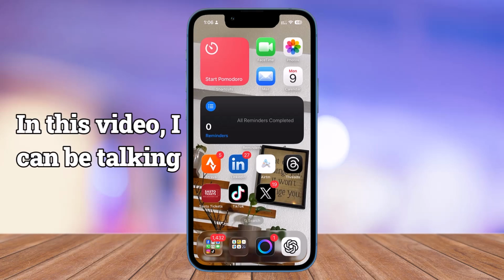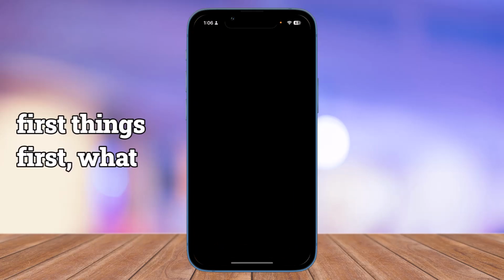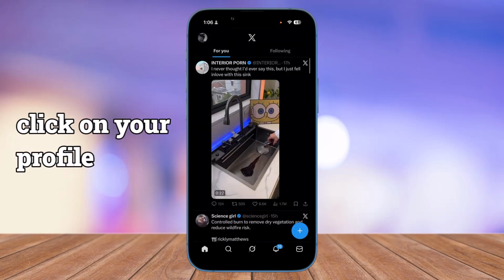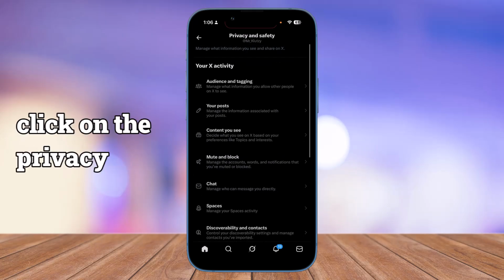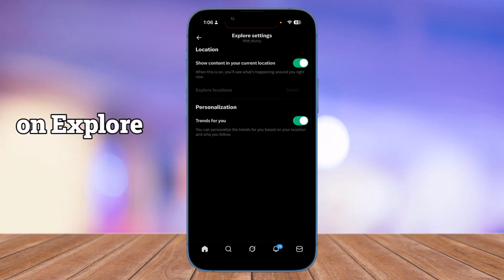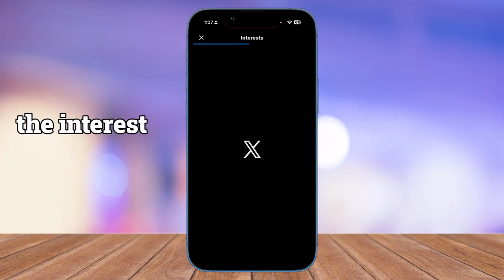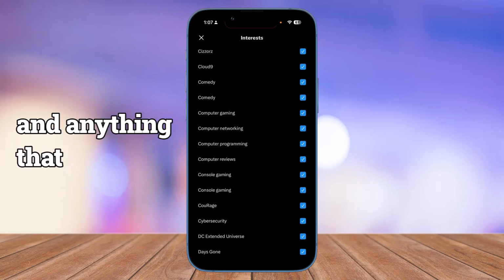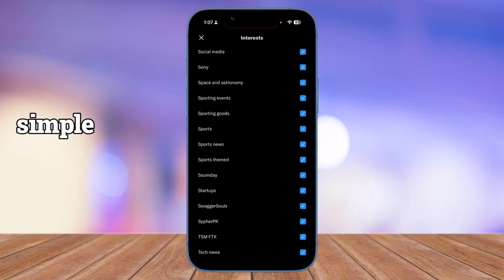Fix X Twitter Sensitive Content Settings 2026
Taking control of your social media experience is essential for staying focused on the content that matters to you. In this video, we dive into the 2026 update for X (formerly Twitter) to show you exactly how to adjust your sensitive content and explore settings. Whether you want to filter out specific topics or open up your feed to more global trends, these hidden menus are the key to a personalized experience.

The journey starts right from your home screen by accessing your profile icon and heading into the "Settings and Privacy" tab. We walk you through the "Privacy and Safety" menu to find the "Content you see" section, which acts as the command center for your timeline. From here, you can decide exactly how the algorithm treats various types of media and sensitive material before it ever reaches your screen.

A major part of fixing your feed involves the "Explore settings" and location toggles. We demonstrate how to enable content for your current location or explore what’s happening in other regions around the world. By toggling these options, you ensure that the "Trends for You" section is actually relevant to your interests and your geographical area, rather than showing random or unwanted data.

Beyond just sensitive content, we take a look at the "Interests" tab, which is a powerful tool for fine-tuning your algorithm. We show you how to manually check or uncheck specific topics that X has associated with your profile. This allows you to "force-train" the app to show you more of what you love and less of what you don't, providing a much cleaner and more enjoyable browsing session.

I hope this walkthrough makes it easy for you to customize your X experience exactly how you like it!